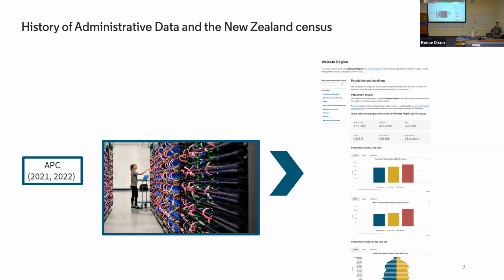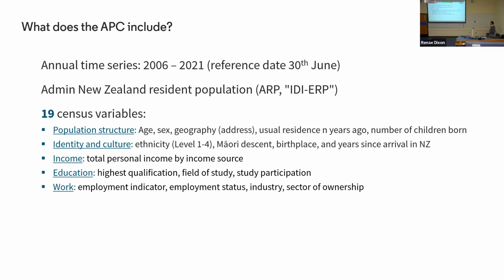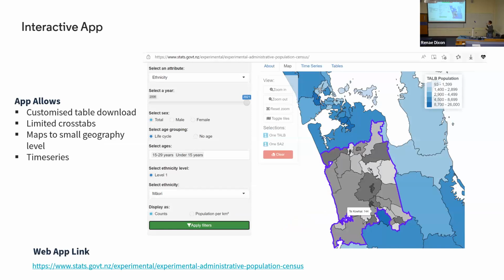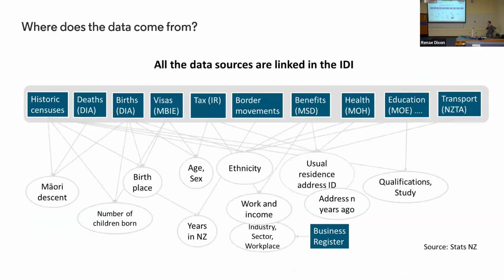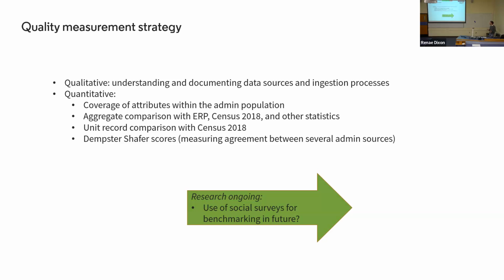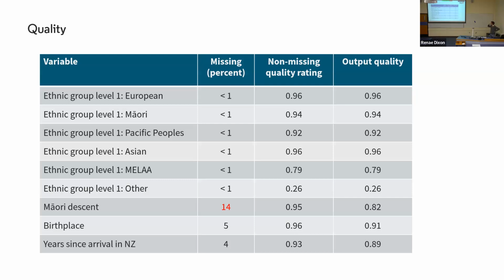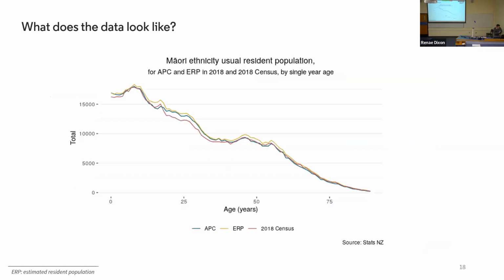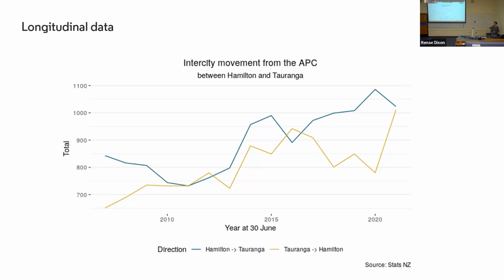The Experimental Administrative Population Census (APC)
Presenter: Hannes Diener – Statistics NZ

Like many other NSOs, Stats NZ is looking at ways we can produce more relevant and timely statistics while also reducing respondent burden by (re-) using administrative data. The NZ Census has already adopted a combined model that uses administrative data to fill in any gaps left in the field enumeration. This approach was first used in 2018 when the field collection was faced with lower-than-expected response rates, and it is included in the 2023 Census by design, to ensure the final data is as high quality as possible. The experimental administrative population census (APC) is taking the idea one step further and examines the potential for census information to be produced from administrative data only.

The second iteration of the APC was released in October 2022. It is a time-series spanning 2006—2021 and covers demographic (age, sex, geography, number of children born), identity (detailed ethnicity, Māori descent, birthplace and years since arrival in NZ), as well as education, income, and work variables. The APC is designed to be released iteratively and provides data users the opportunity to provide feedback and be involved in its further development.

In this talk we will cover various technical aspects of the APC, highlight research opportunities it provides, describe areas of ongoing development, but also outline information needs that are not well covered in administrative data